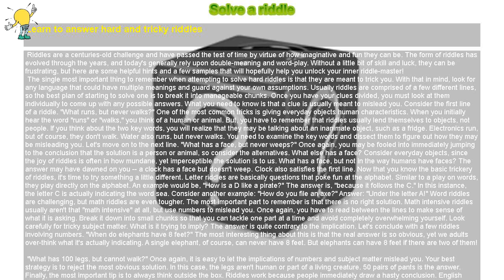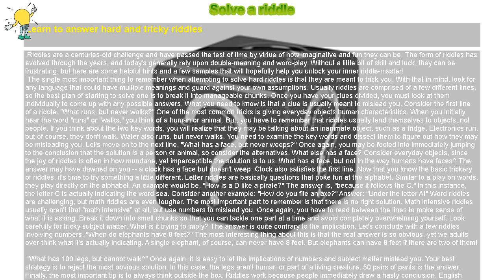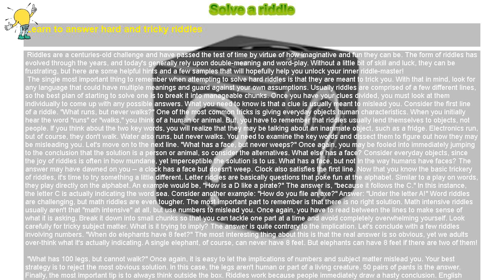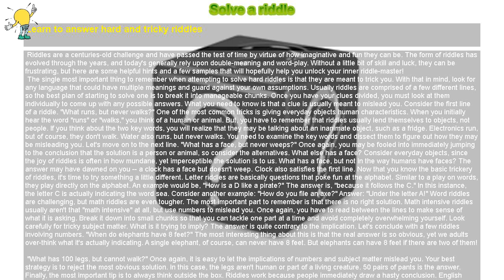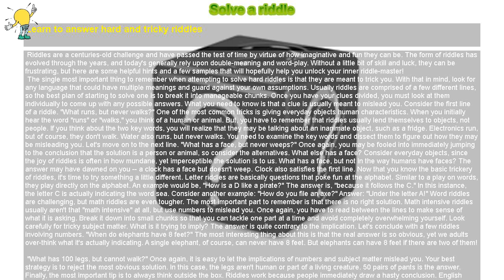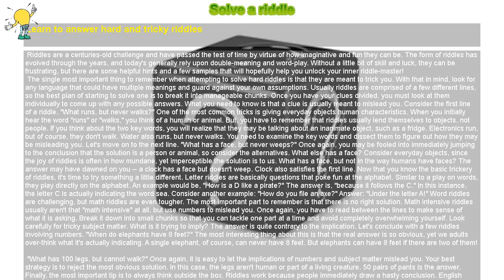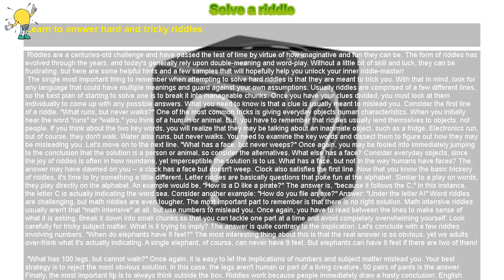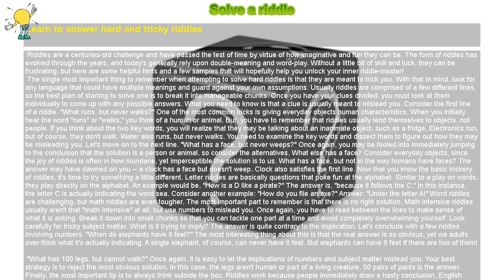How to : Solve a riddle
Learn to answer hard and tricky riddles

 Riddles are a centuries-old challenge and have passed the test of time by virtue of how imaginative and fun they can be. The form of riddles has evolved through the years, and today's generally rely upon double-meaning and word-play. Without a little bit of skill and luck, they can be frustrating, but here are some helpful hints and a few samples that will hopefully help you unlock your inner riddle-master!

 The single most important thing to remember when attempting to solve hard riddles is that they are meant to trick you. With that in mind, look for any language that could have multiple meanings and guard against your own assumptions. Usually riddles are comprised of a few different lines, so the best plan of starting to solve one is to break it into manageable chunks. Once you have your clues divided, you must look at them individually to come up with any possible answers. What you need to know is that a clue is usually meant to mislead you. Consider the first line of a riddle. "What runs, but never walks?" One of the most common tricks is giving everyday objects human characteristics. When you initially hear the word "runs" or "walks," you think of a human or animal. But, you have to remember that riddles usually lend themselves to objects, not people. If you think about the two key words, you will realize that they may be talking about an inanimate object, such as a fridge. Electronics run, but of course, they don't walk. Water also runs, but never walks. You need to examine the key words and dissect them to figure out how they may be misleading you. Let's move on to the next line. "What has a face, but never weeps?" Once again, you may be fooled into immediately jumping to the conclusion that the solution is a person or animal, so consider the alternatives. What else has a face? Consider everyday objects, since the joy of riddles is often in how mundane, yet imperceptible the solution is to us. What has a face, but not in the way humans have faces? The answer may have dawned on you -- a clock has a face but doesn't weep. Clock also satisfies the first line. Now that you know the basic trickery of riddles, it's time to try something a little different. Letter riddles are basically questions that poke fun at the alphabet. Similar to a play on words, they play directly on the alphabet. An example would be, "How is a D like a pirate?" The answer is, "because it follows the C." In this instance, the letter C is actually indicating the word sea. Consider another example: "How do you file an axe?" Answer: "Under the letter A!" Word riddles are challenging, but math riddles are even tougher. The most important part to remember is that there is no right solution. Math intensive riddles usually aren't that "math intensive" at all, but use numbers to mislead you. Once again, you have to read between the lines to make sense of what it is asking. Break it down into small chunks so that you can tackle one part at a time and avoid completely overwhelming yourself. Look carefully for tricky subject matter. What is it trying to imply? The answer is quite contrary to the implication. Let's conclude with a few riddles involving numbers. "When do elephants have 8 feet?" The most interesting thing about this is that the real answer is so obvious, yet we adults over-think what it's actually indicating. A single elephant, of course, can never have 8 feet. But elephants can have 8 feet if there are two of them!

 "What has 100 legs, but cannot walk?" Once again, it is easy to let the implications of numbers and subject matter mislead you. Your best strategy is to reject the most obvious solution. In this case, the legs aren't human or part of a living creature. 50 pairs of pants is the answer. Finally, the most important tip is to always think outside the box. Riddles work because people immediately draw a hasty conclusion. English uses some words to have many different meanings. If you don't think carefully, and look outside the box, you'll never be able to properly tackle riddles. Here are a few fun riddles to try -- look for the answers at the bottom of the article! "What is alive and only has one foot?" "What is the difference between a new penny and an old quarter?" "How do you stop a skunk from smelling?" "Why is the letter A like a flower?"

 Good luck in solving your own riddles. Provided are some links to get you started. See what you can crack on your own! Then, once you solving, you may even want to start telling tricky riddles to others!

 Answers: A leg. 24 cents. Plug its nose. It is follow by B's.

  Required Tools: Your Brain Power! A Dictionary never hurt either!

 Caution: Don't get frustrated. Break things down into small chunks, or you will surely overwhelm yourself.

 Quick Tips: Think outside the box and reject the obvious answer -- that is the only way you will ever be able to solve most riddles! When you see a word,..